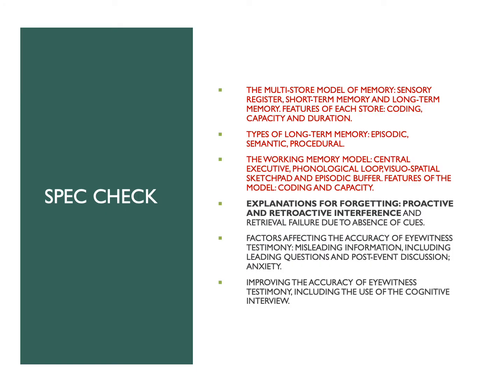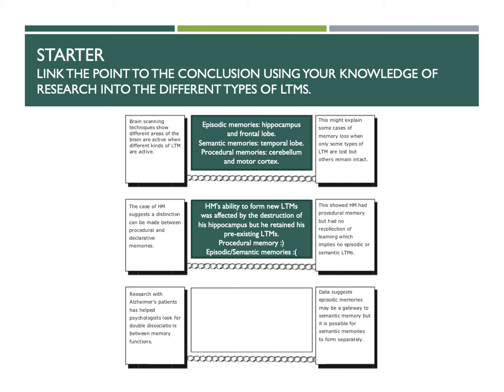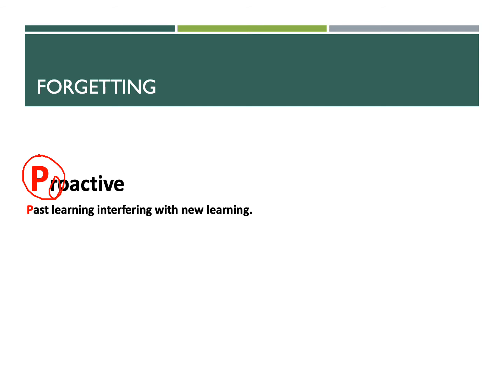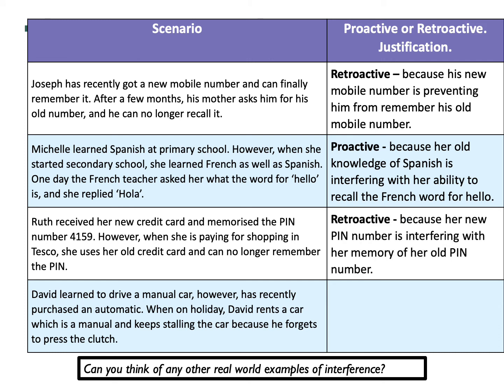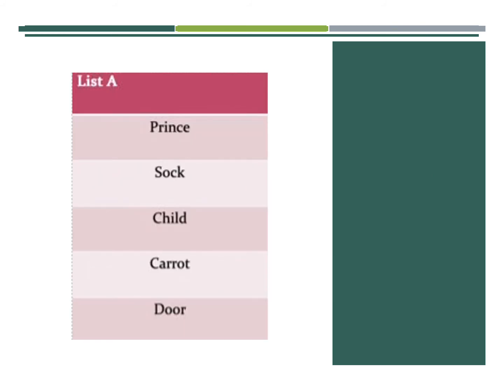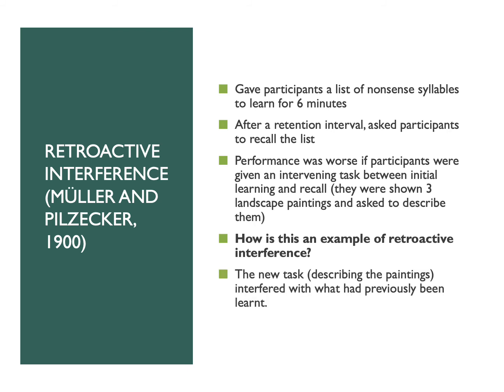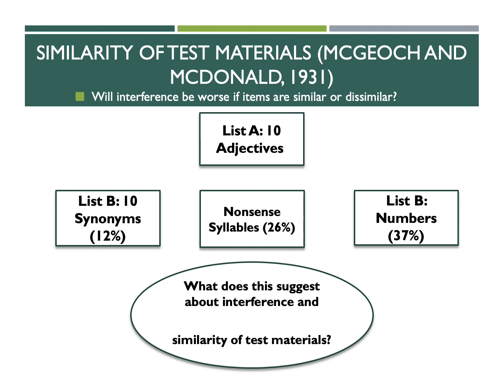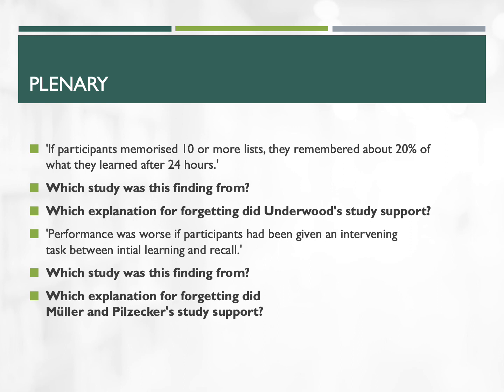Explanations for Forgetting: Interference